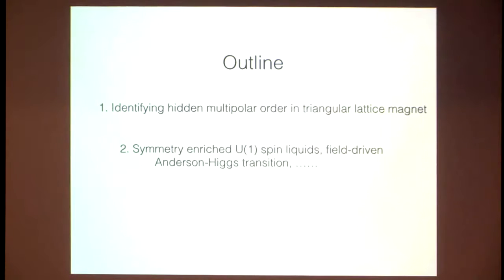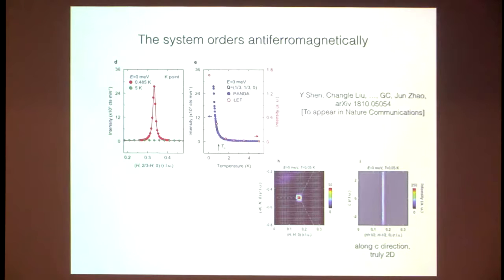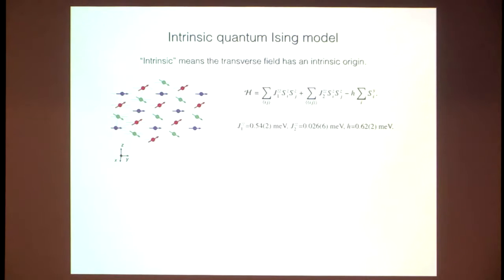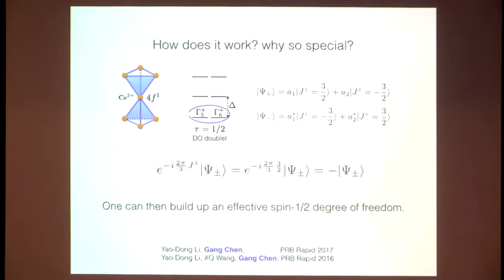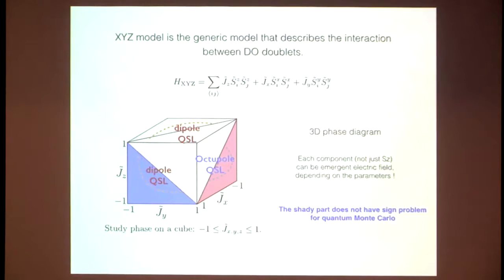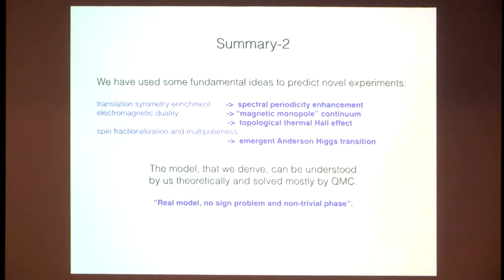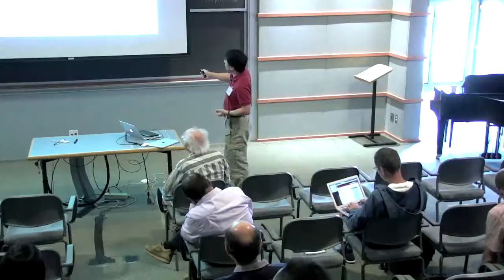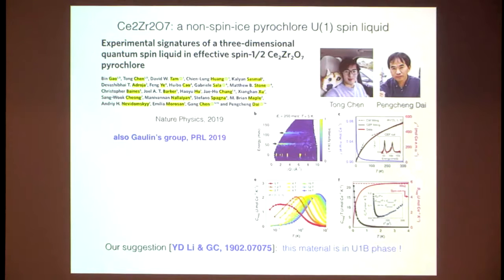Multipolar frustration instead of geometrical frustration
This is an invited talk at
KITP Conference: Topological Quantum Matter: From Fantasy to Reality